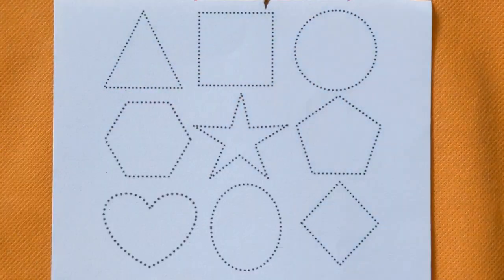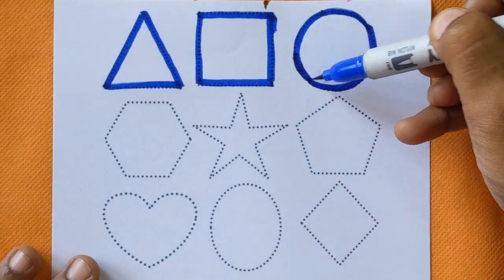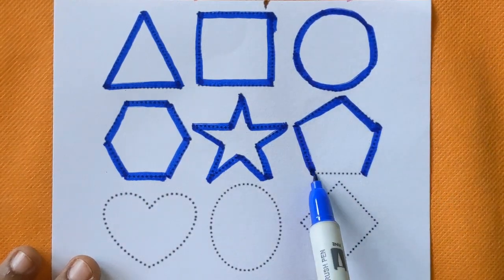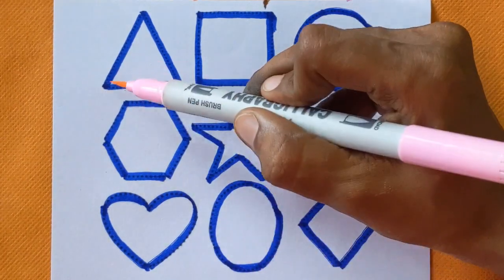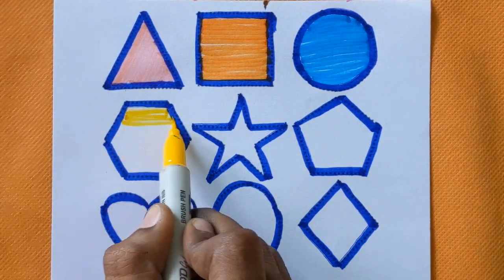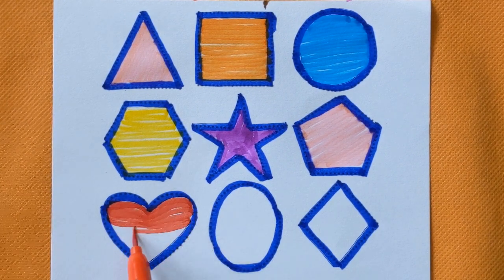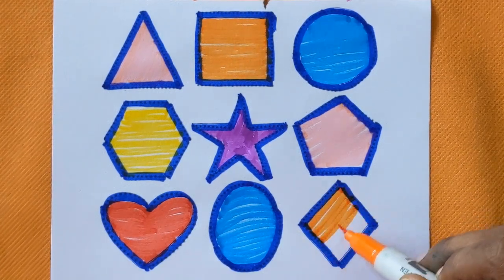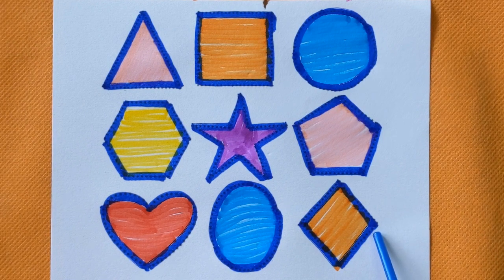2d shapes for kids| Toodlers learning shapes | geometry shapes | colour name for kids